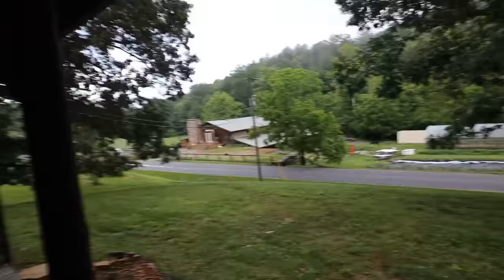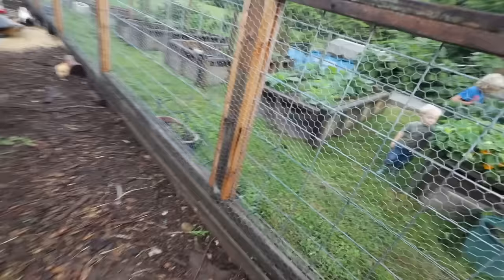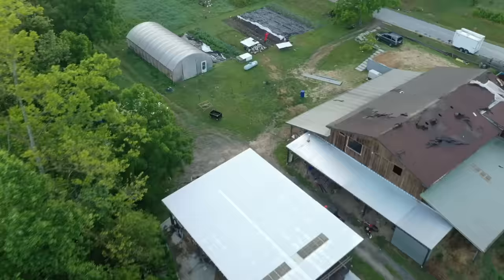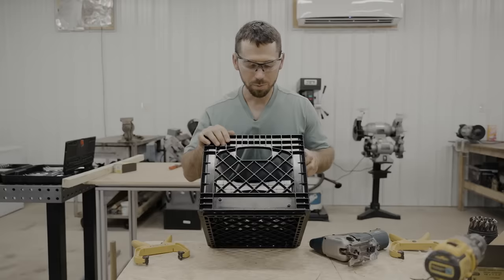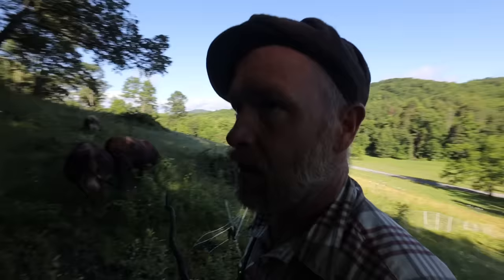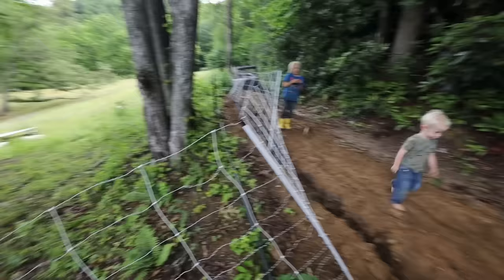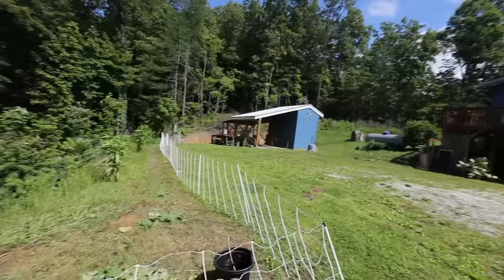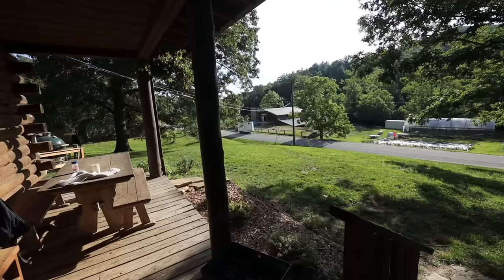12-Acres Abundance | Permaculture Homestead Tour (2023)